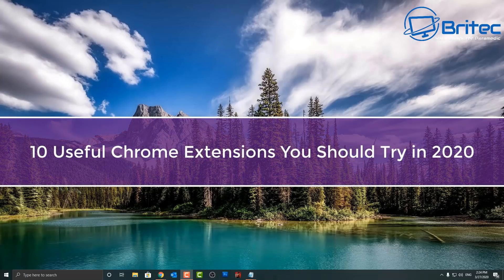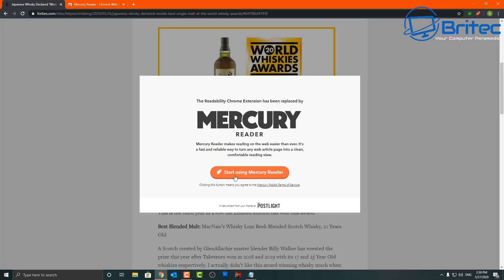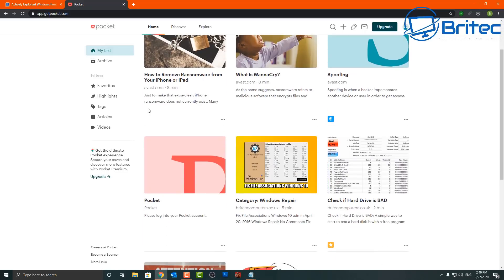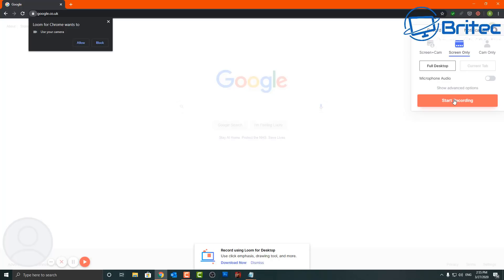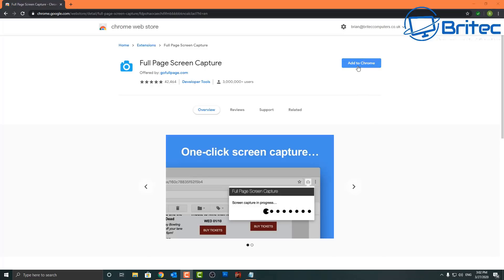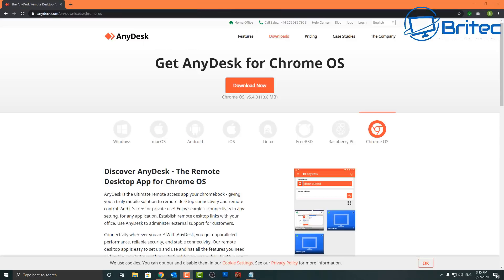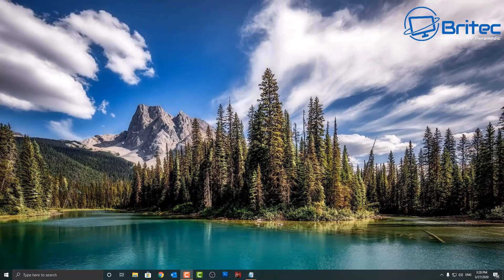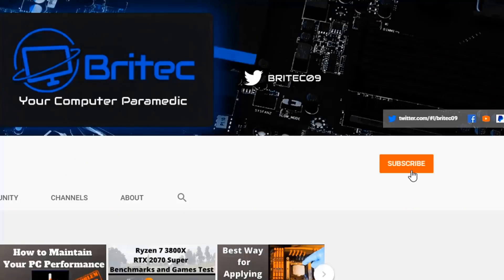10 Useful Chrome Extensions You Should Try in 2020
10 Useful Chrome Extensions You Should Try in 2020

Everyone loves a good chrome extension or browser addon. These are a must-have for any computer user.